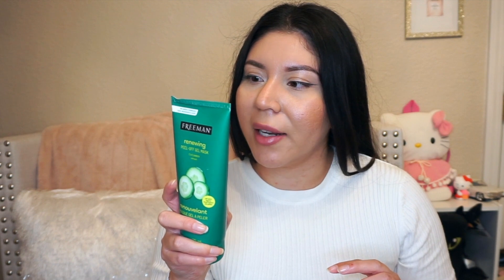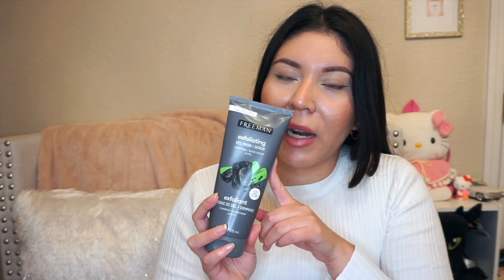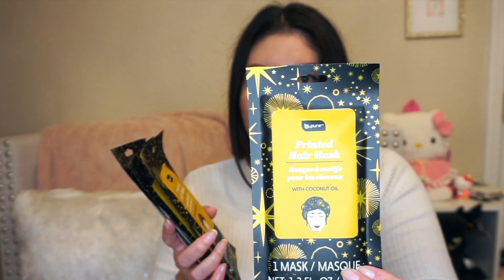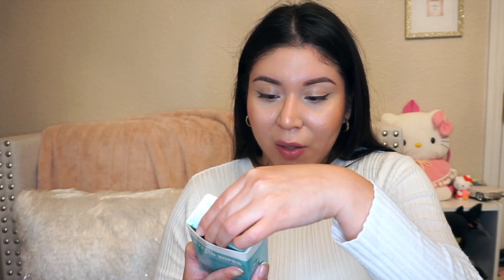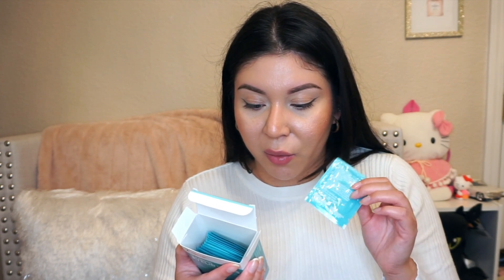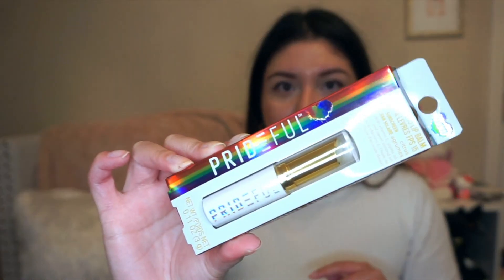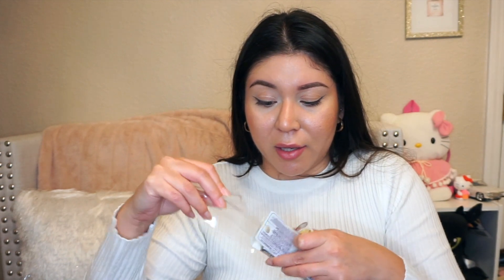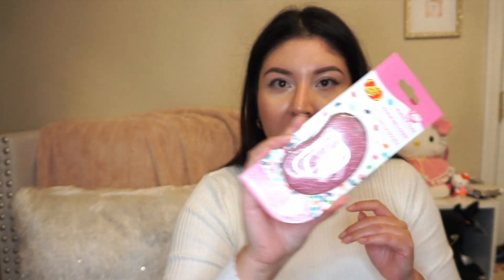HUGE Dollar Tree Beauty Haul 🛍️| New Makeup Finds💄| L.A Colors + Prideful